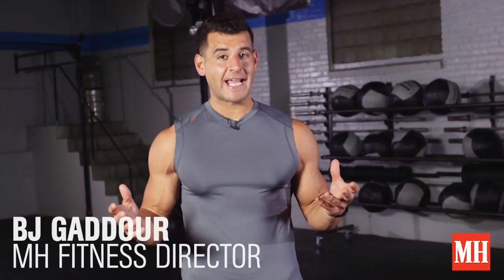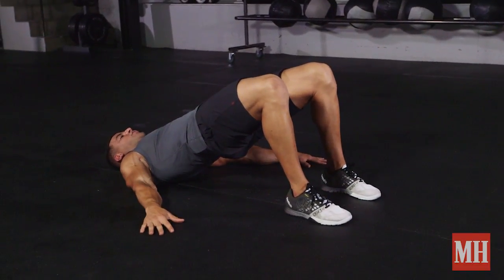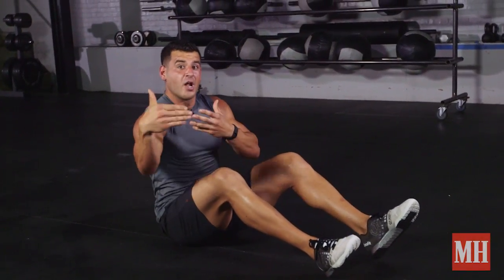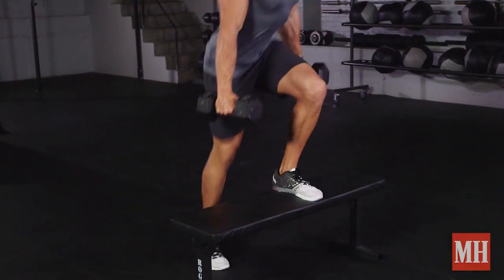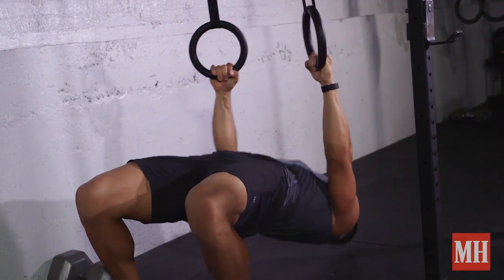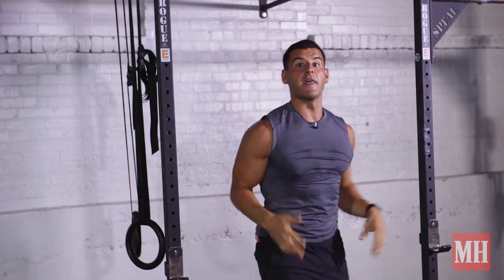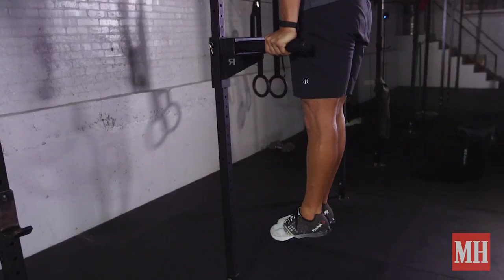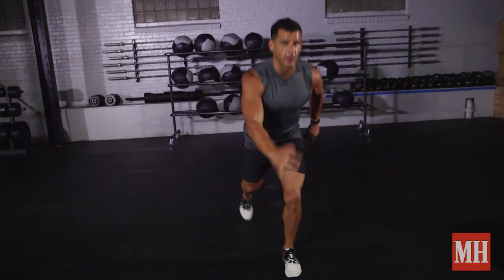Cook and Chisel: Strength Workout B